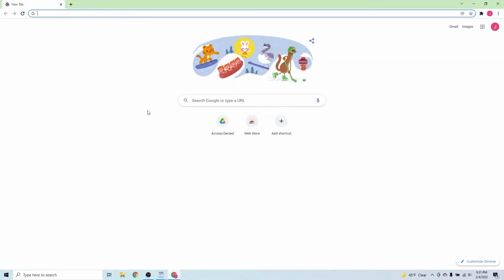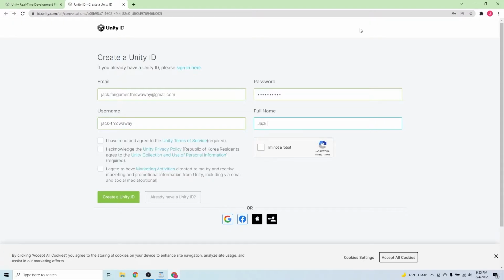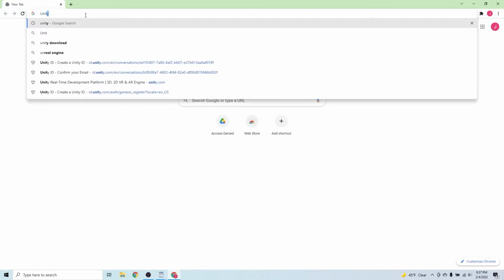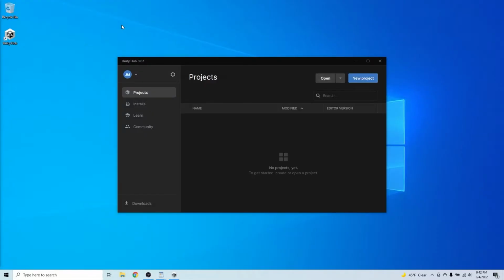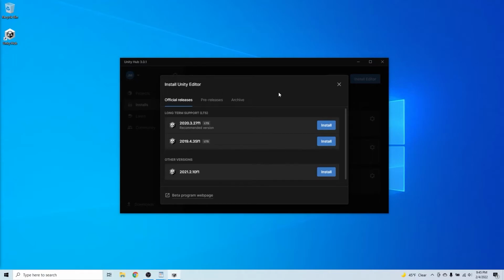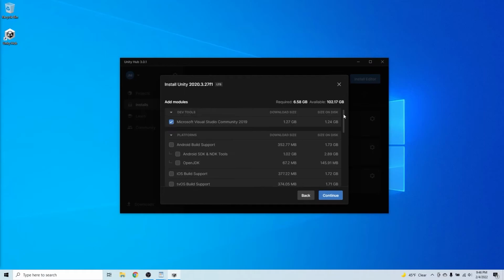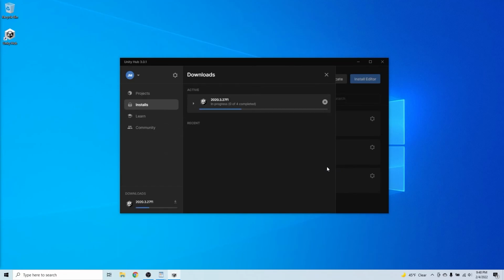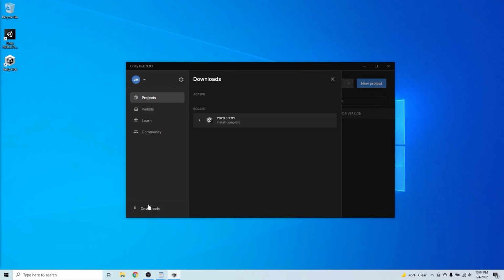Introduction To Game Development - Primer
This video will help you prepare for the "Introduction to Game Development" stream.